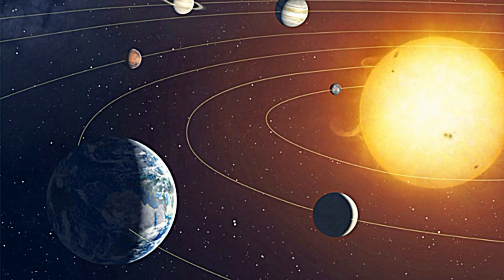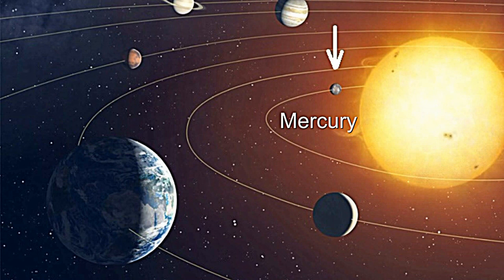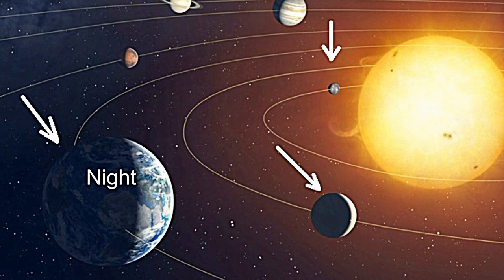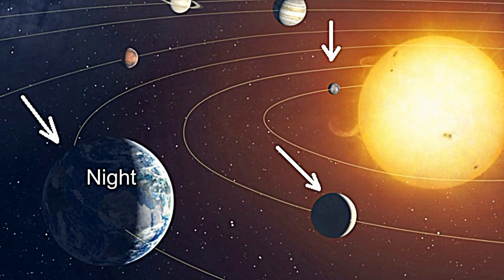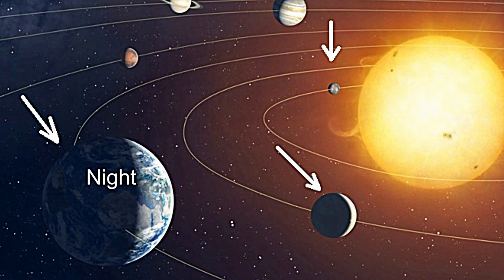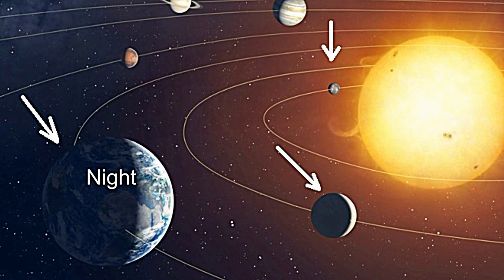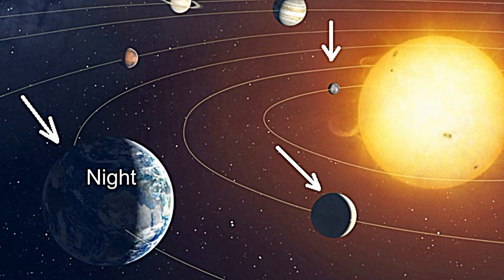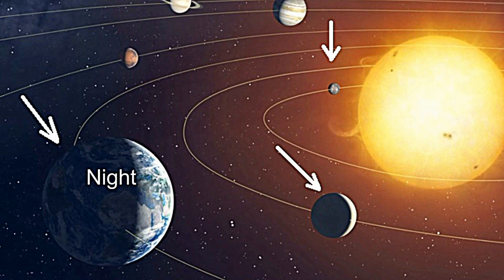SOLAR SYSTEM BIGGEST FAIL deniers concede to flat earth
concede: admit that something is true or valid after first denying or resisting it.